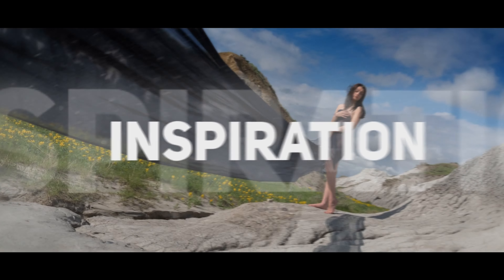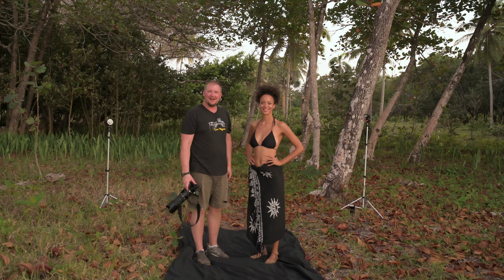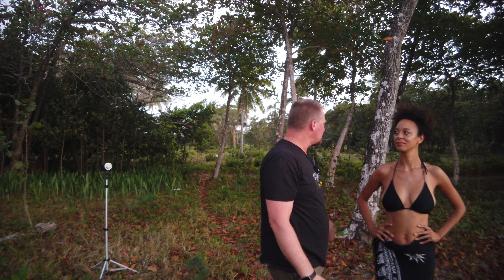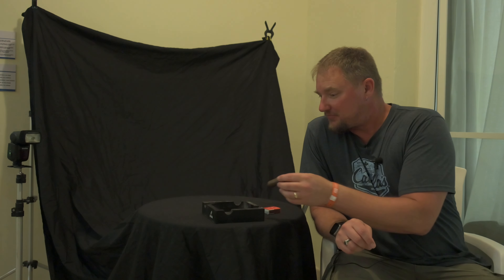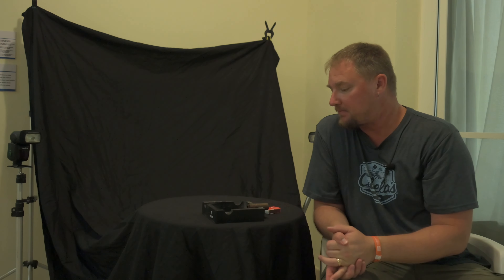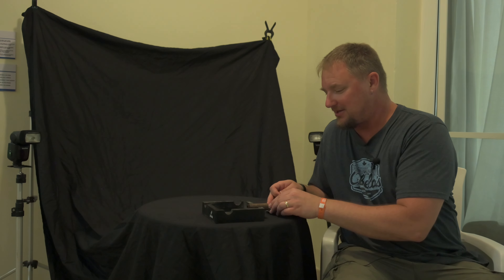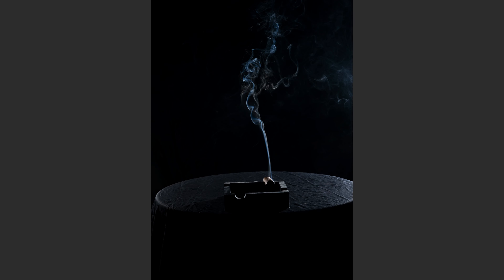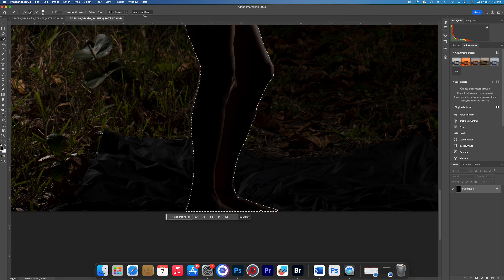Creative art nudes using smoke art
This video will bring you behind the scenes of a beauty shoot in the Dominican Republic.  We will use 3 speed lights an image of smoke to create  a subtle artistic nude art piece.  This technique is helpful if you want to improve the lighting or add another element into your figure study, bodyscapes and art nudes or can be done all on it's own for the smoke art.

Instagram Portraits: rodneysbraun.portrait
Instagram landscapes: Rodney.s.braun

Model: Alex
Location Manager: Eliana
Assistant: Steve, Eliana
Gear used:
Nikon Z7ii with Tamron 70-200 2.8 G2 lens
Flashpoint LI ON same as the Godox V860 and Godox R2 Pro Transmitter and flashpoint AD300